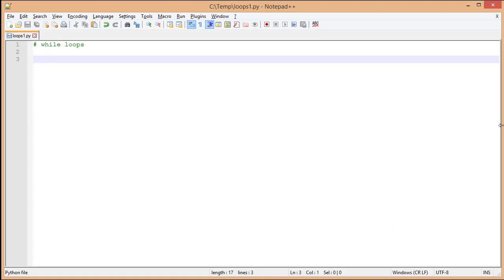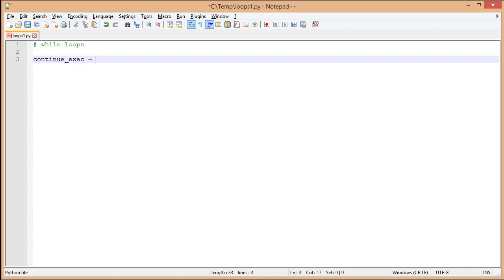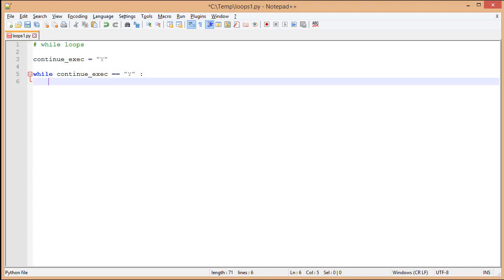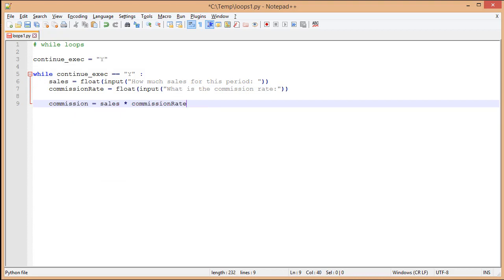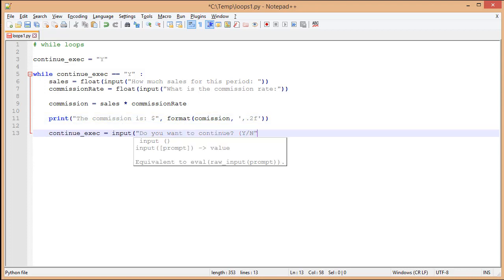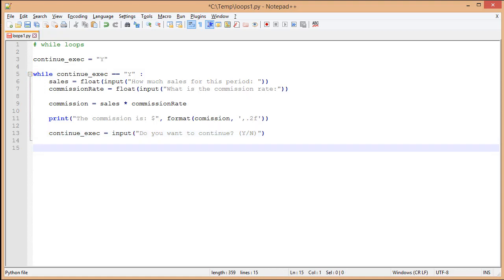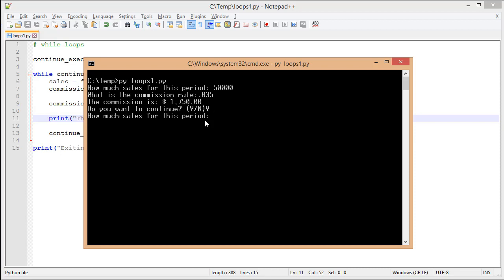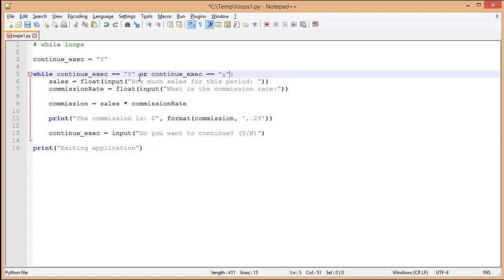Conditional (While) Loops in Python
Like videos like this? Want to learn more about Python?

Almost every language has some form of a conditional loop. In Python, like a lot of programming languages, it's the While Loop.

In this video, we'll see how to check for a condition, and create a loop body. We'll update the loop to use Boolean logic operators (the or operator) to make our program more user friendly.